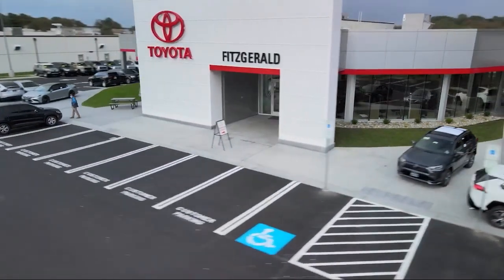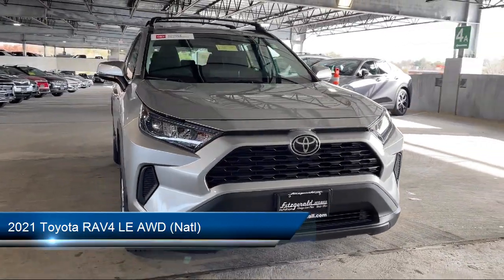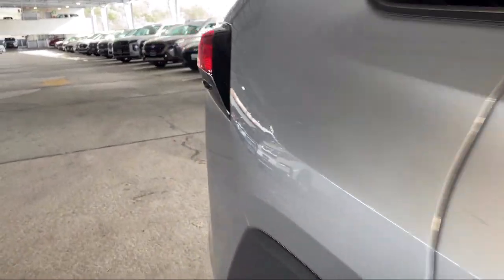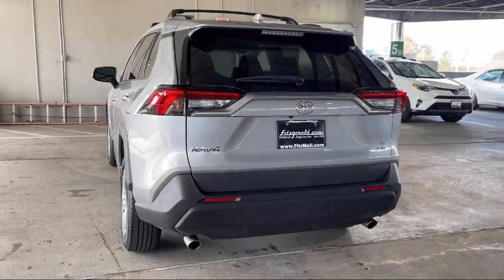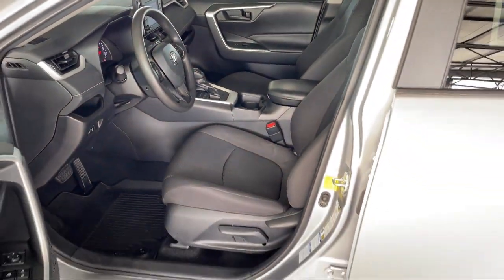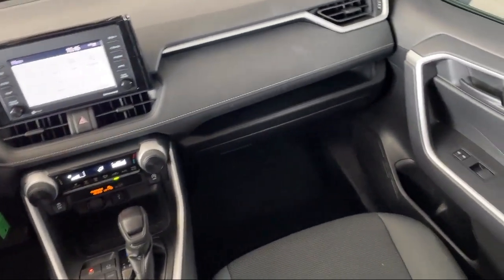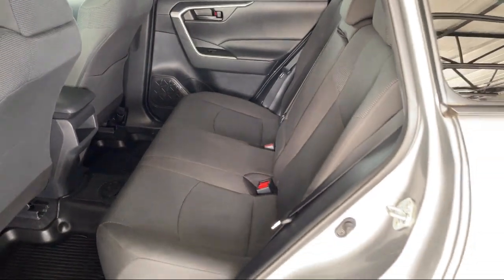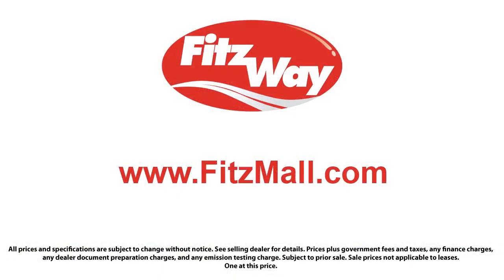2021 Toyota RAV4 LE AWD (Natl)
2021 Toyota RAV4 LE AWD (Natl) - Stock Number: 76826A - VIN: 2T3G1RFV9MW165128.